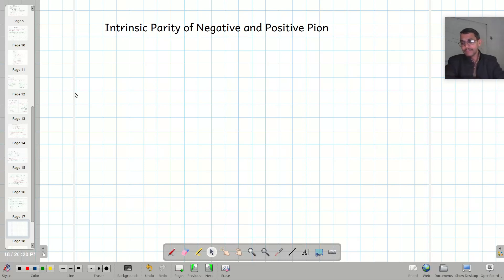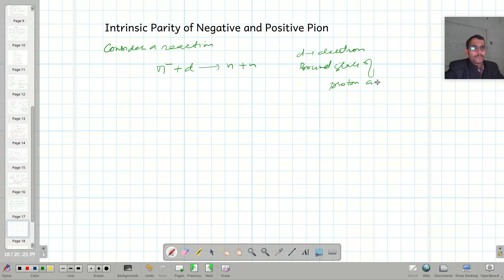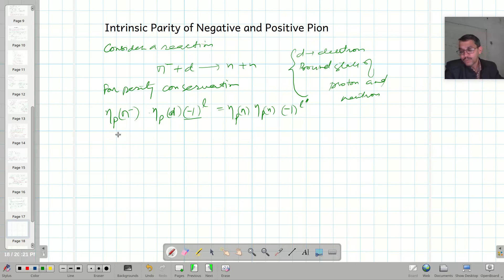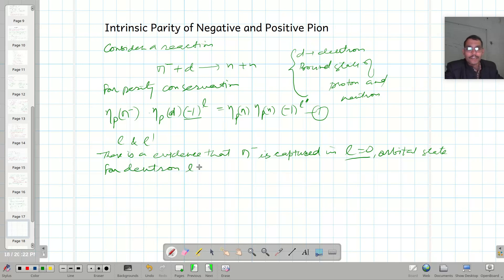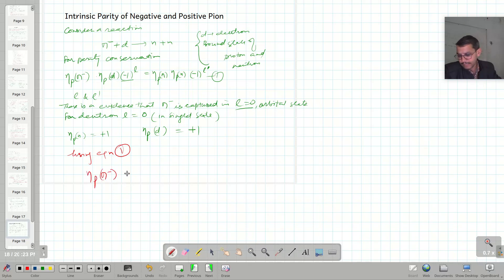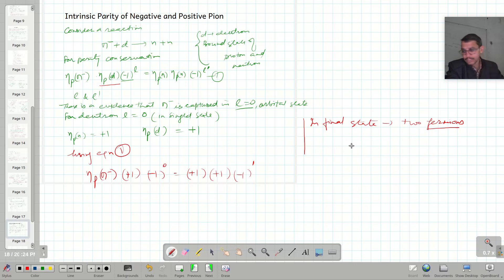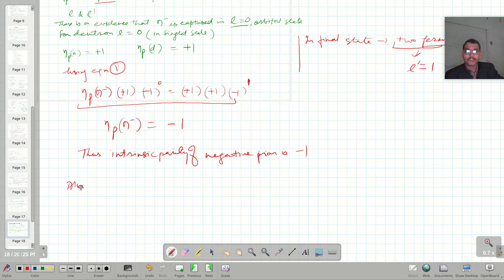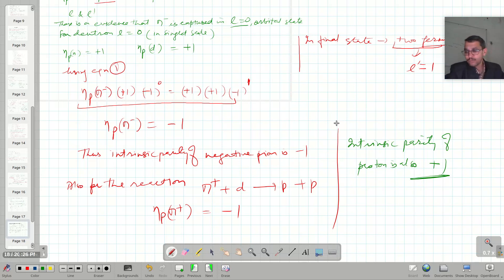Lect 2.7: Intrinsic Parity of Negative and Positive Pion